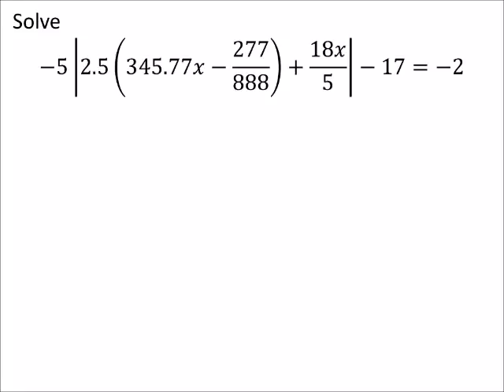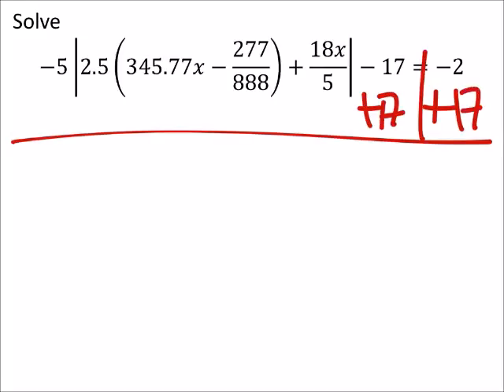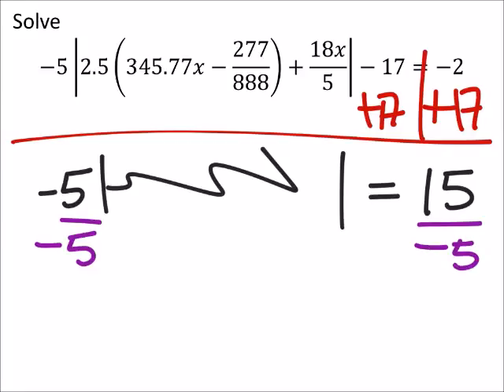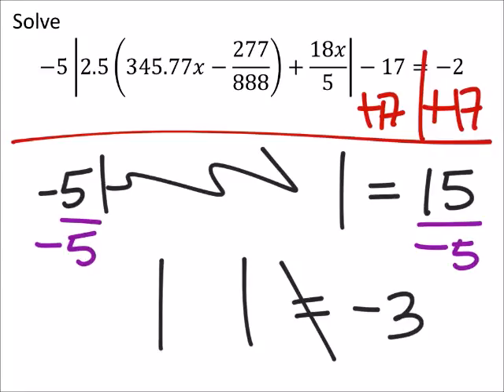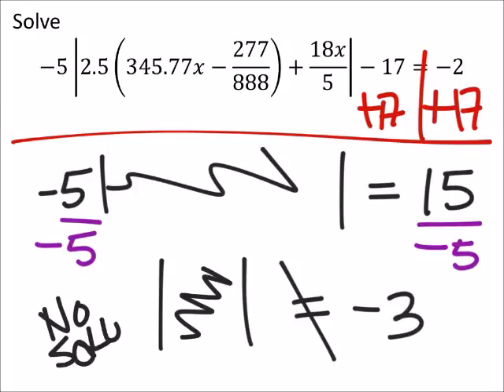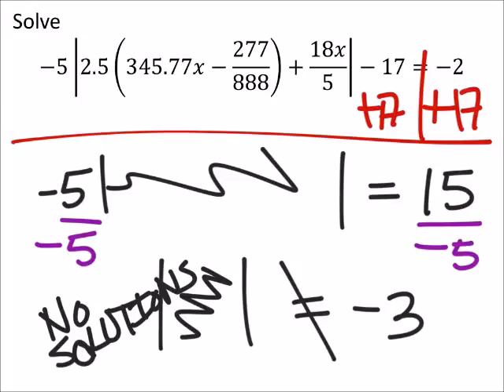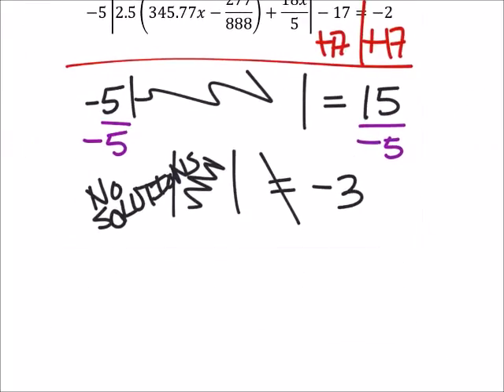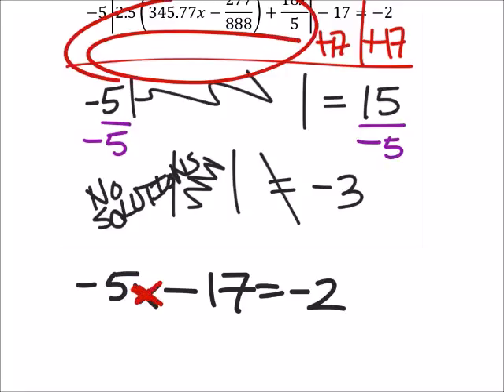Solving Absolute Value Equations: Negatives (a MATH 1010 Problem)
The problem:
Solve
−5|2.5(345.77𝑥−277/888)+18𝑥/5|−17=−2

The solution:
No solution